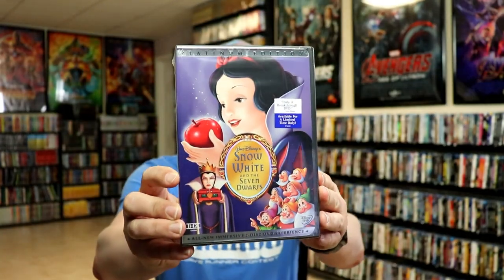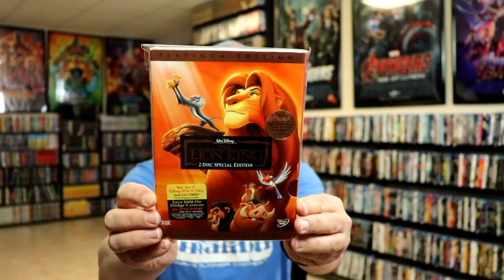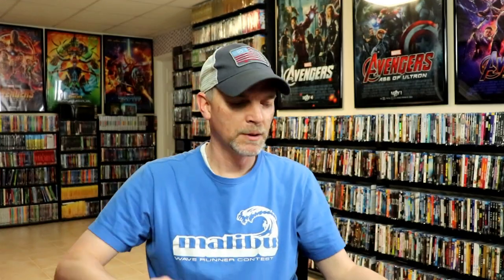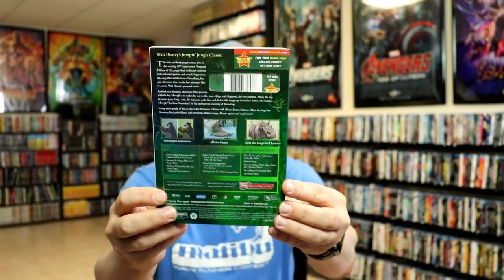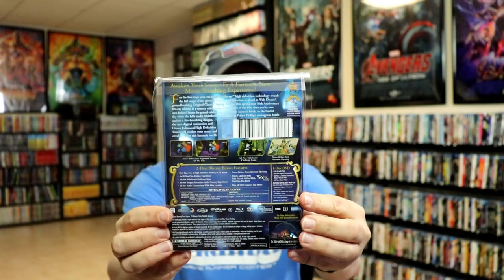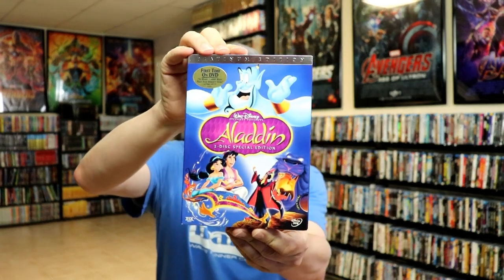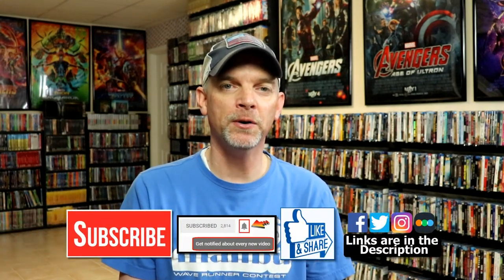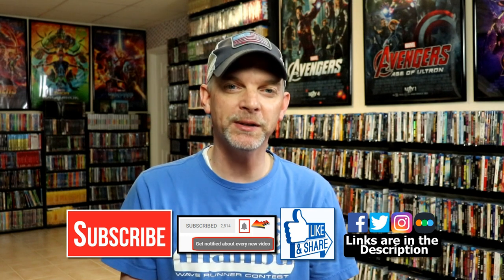My Entire Walt Disney Platinum Edition Collection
Check out my ENTIRE Walt Disney Platinum Edition DVD and Blu-ray Collection!!

These are the bags I use to protect my Steelbooks and Slipcovers: